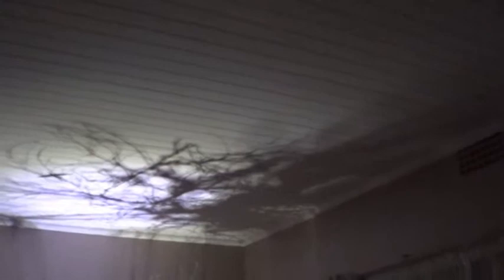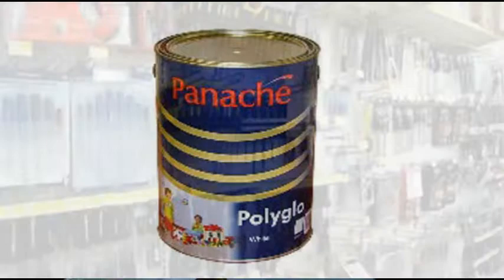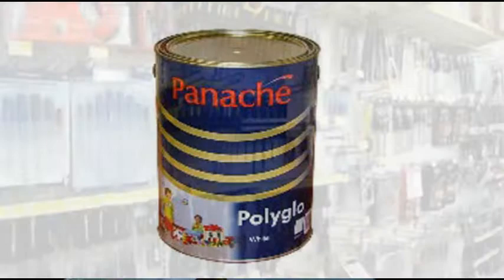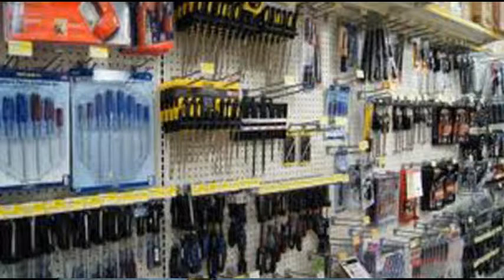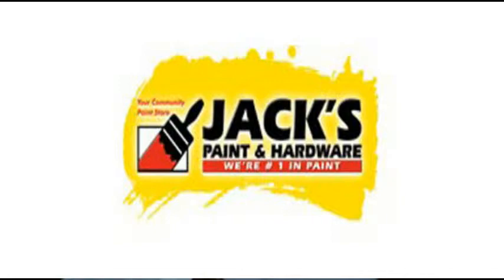jacks paint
jacks paint geelperske